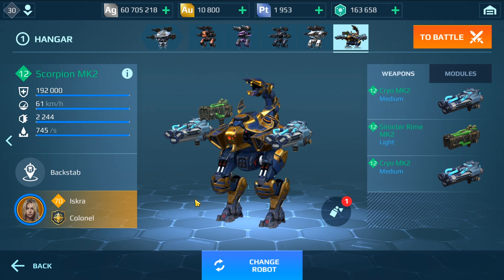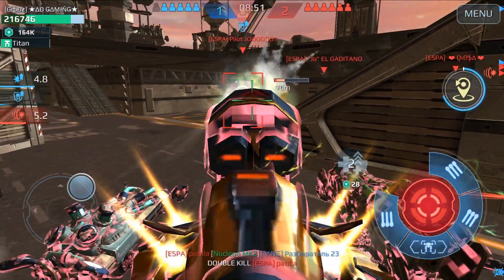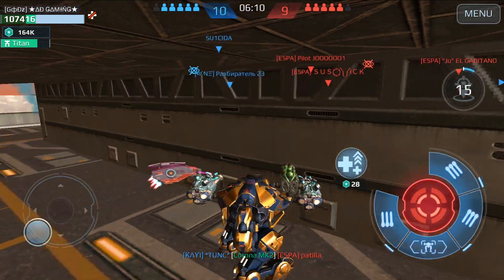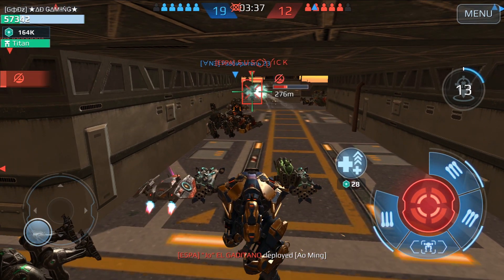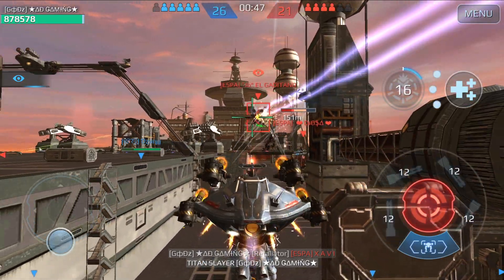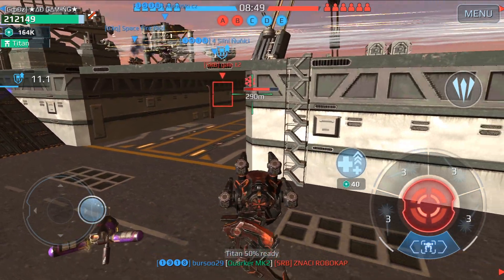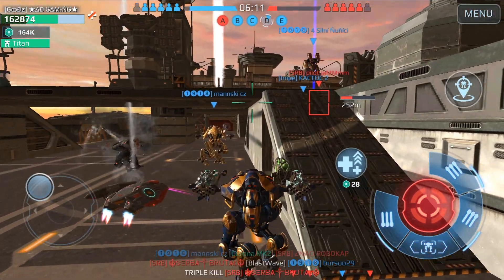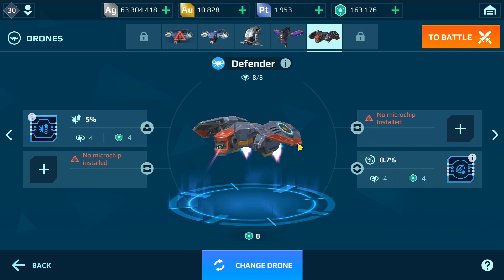INSTA LOCK! And FREEZE SCORPION CRYO RIME With DEFENDER DRONE | War Robots Mk2 WR Gameplay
War Robots 6.3 INSTA LOCK! And FREEZE SCORPION CRYO RIME With DEFENDER DRONE Abilities -  War Robots Mk2 WR Gameplay
war robots drones gameplay,war robots drones defender war robots defender drone, war robots lockdowner,war robots microchips, war robots lockdown microchip